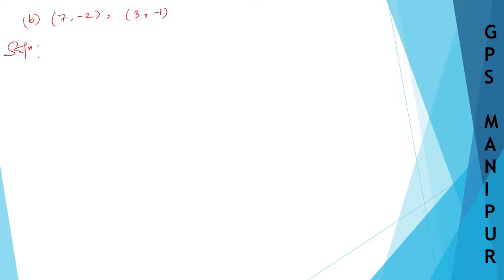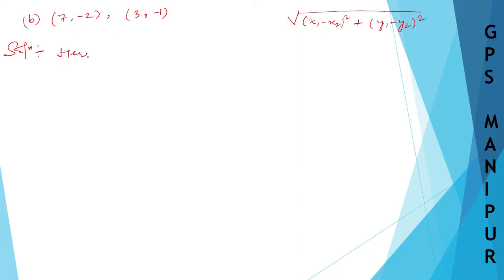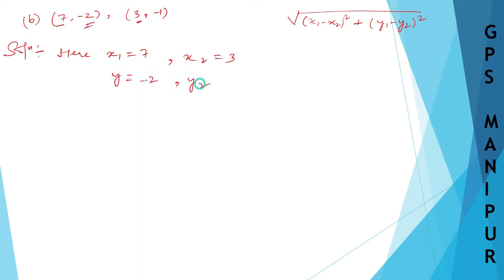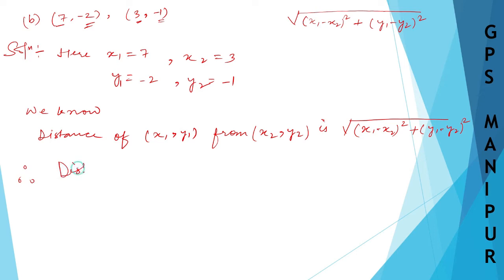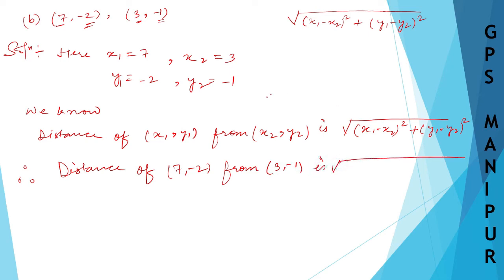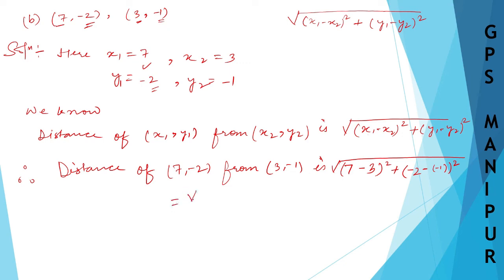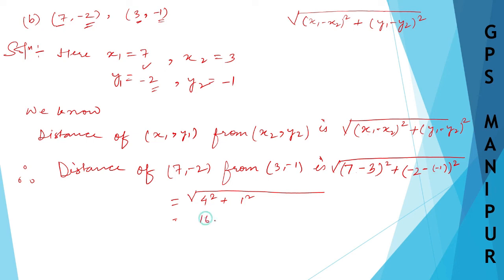COORDINATE GEOMTRY || CLASS IX MATH EX.3.2 Q1(ii) || MANIPUR BOARD || GPS MANIPUR